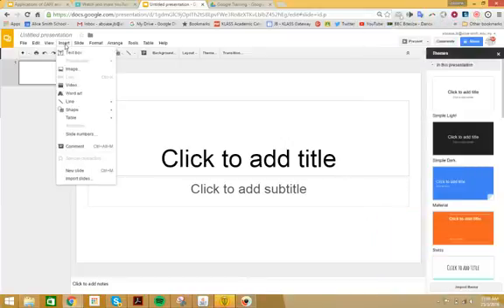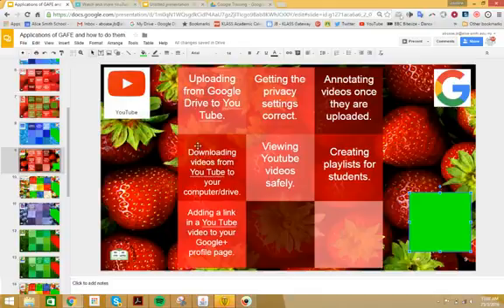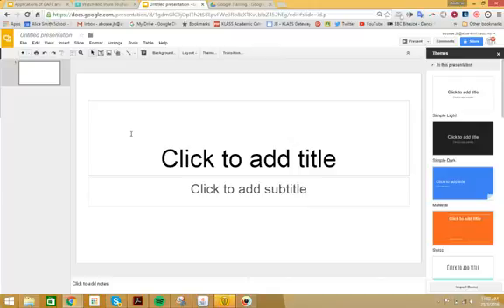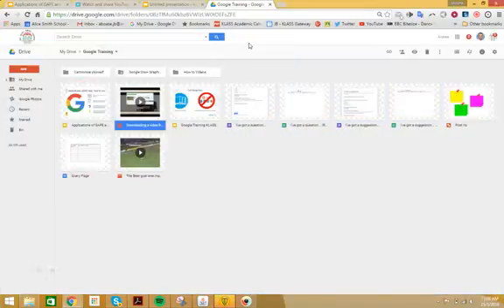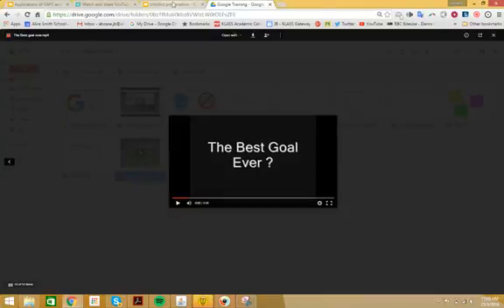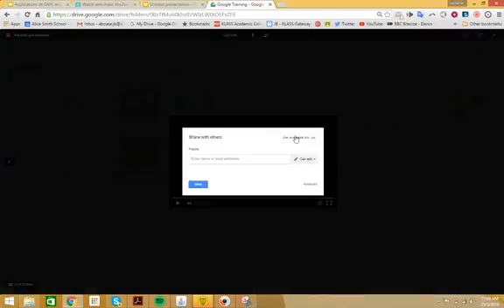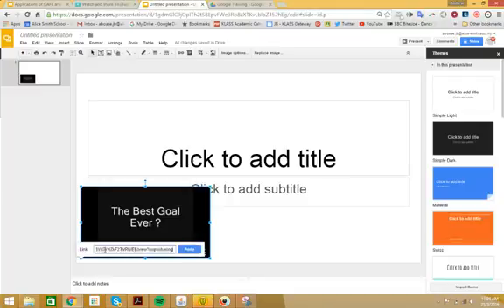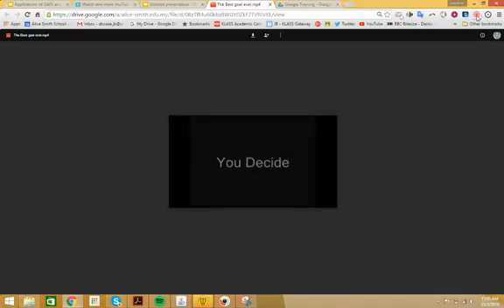Adding non You Tube videos to Google Slides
You Tube is great...but only if you have access to it!  You need access to it to insert videos into Google Slides.  Here's a work around so you don't have to use You Tube videos.